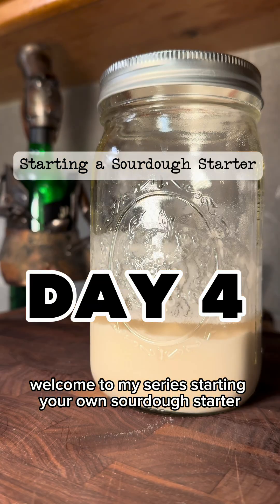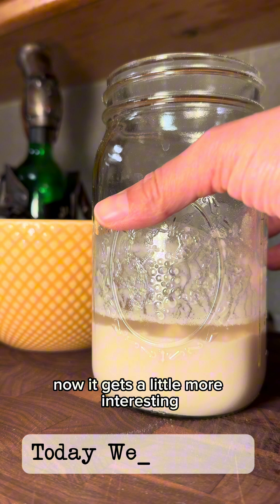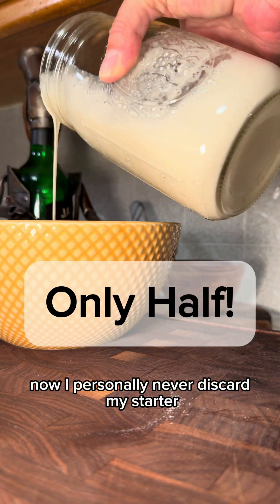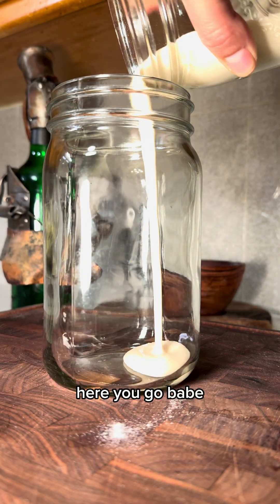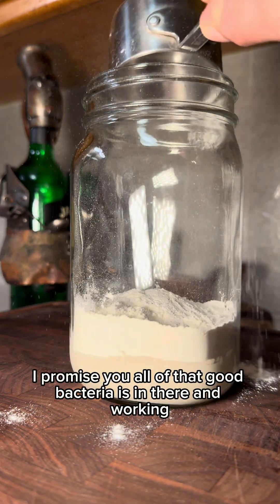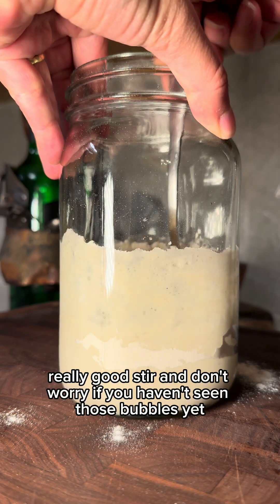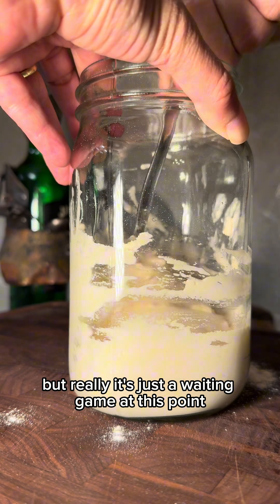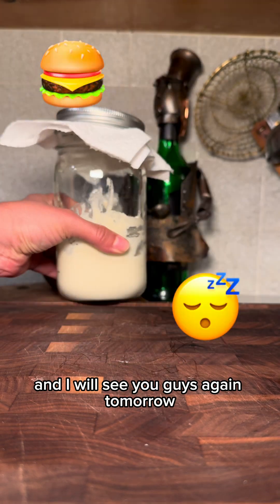Day 4 Sourdough Starter: No bubbles? Normal! Discard + feed+trust.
🧑🔬 **DAY 4 SOURDOUGH STARTER UPDATE**
No bubbles yet? Don’t panic! This is *completely normal*—fermentation is a slow dance, not a race. 🕺💨
**In this video**:
✅ Why Day 4 often feels like a “stall” (science explained!)
✅ How to discard + feed your starter PROPERLY
✅ What to expect by Day 5 (spoiler: magic is coming! ✨)

Follow this series to turn your starter into crusty, tangy sourdough bread! 🥖